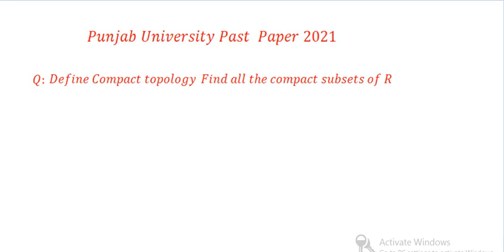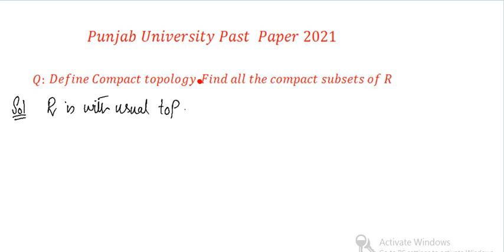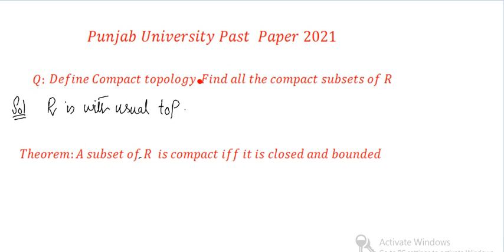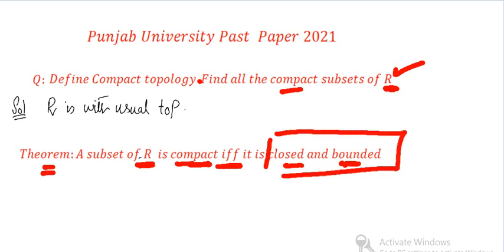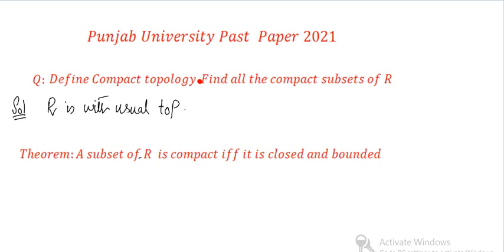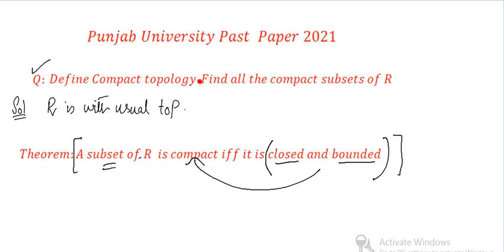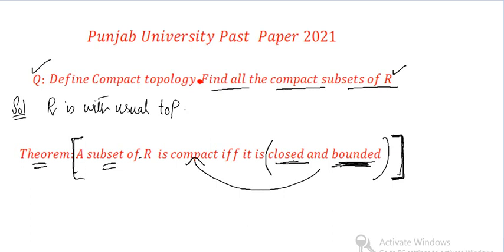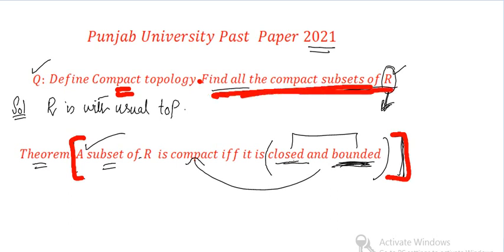Find all compact subsets of R under usual topology